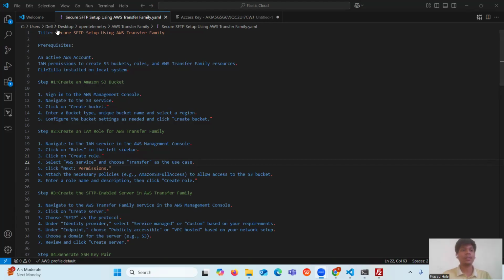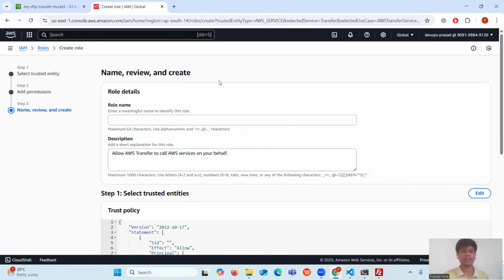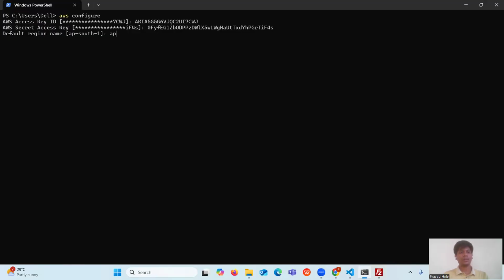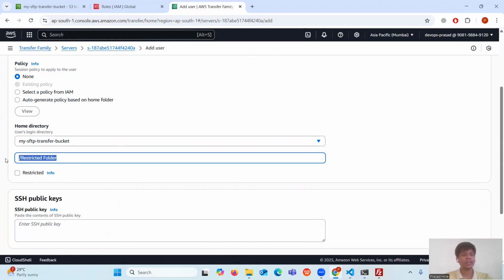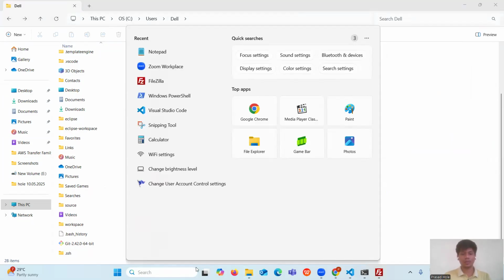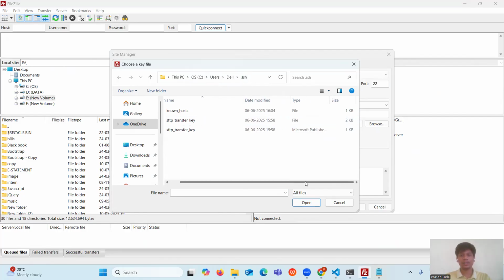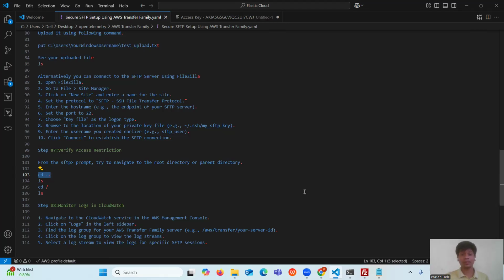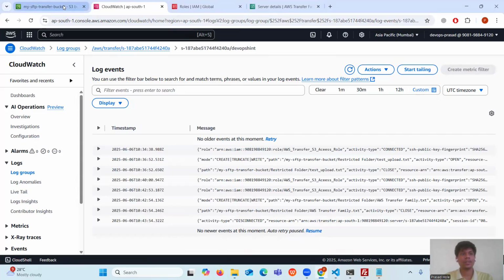Secure File Transfer Protocol (SFTP) to S3 using AWS Transfer Family | AWS Tutorial for Beginners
In this video we are going to cover Secure File Transfer Protocol (SFTP) to S3 using AWS Transfer Family | AWS Tutorial for Beginners
0:00 Create an Amazon S3 Bucket
5:00 Create an IAM Role for AWS Transfer Family
10:00 Create the SFTP-Enabled Server in AWS Transfer Family
15:00 Generate SSH Key Pair
20:00 Add a User to the SFTP Server
25:00 Connect and Test File Transfers